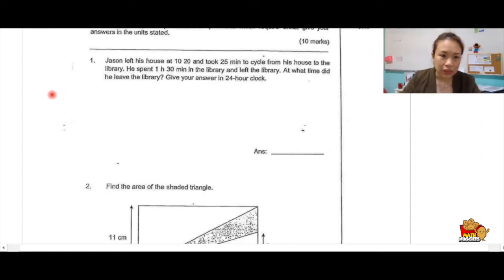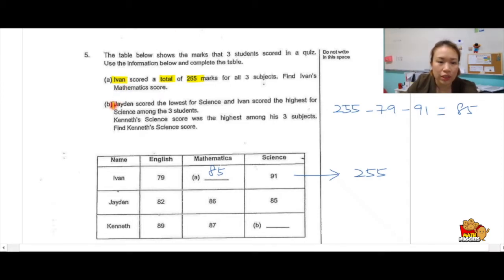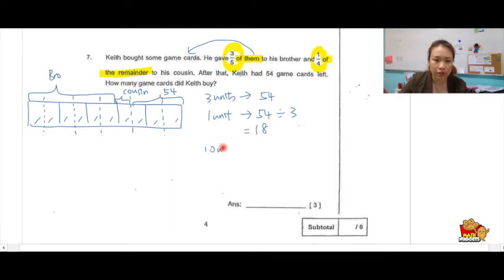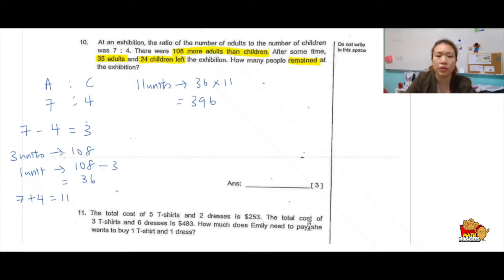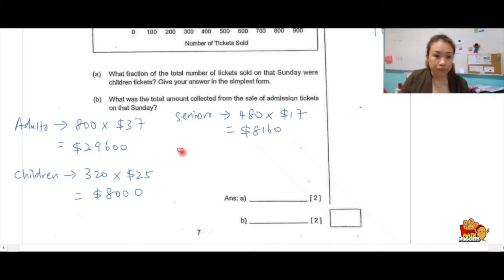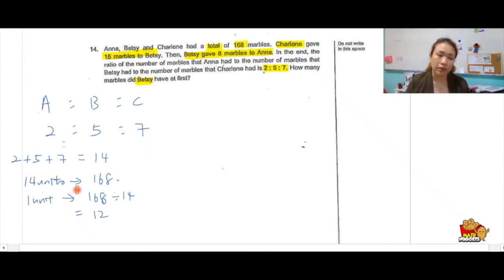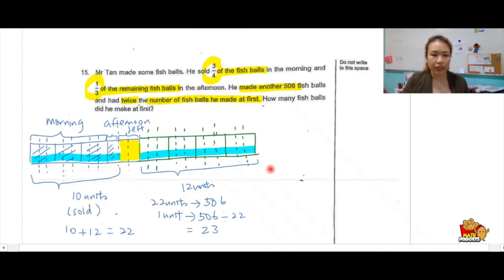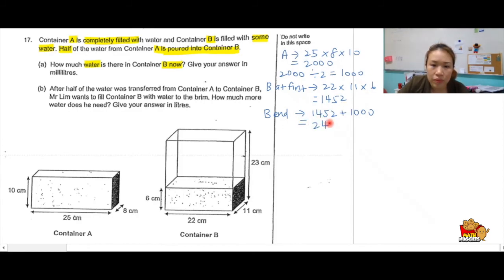P5 2019 Nan Hua SA1 Paper 2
In this video, I demonstrate the step by step solutions for P5 2019 Nan Hua SA1 Paper 2.

2) Browse the courses and click 'enroll'
3) Print out the relevant exam papers/worksheets
4) Attempt the questions
5) Watch the step by step video solutions